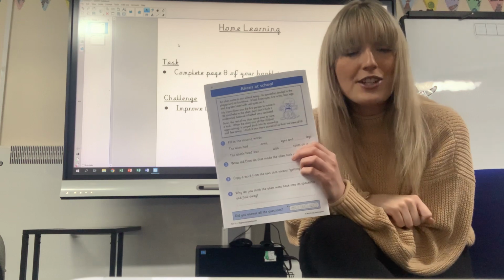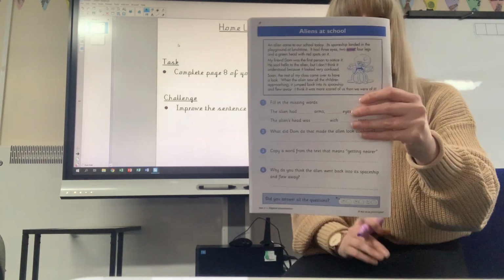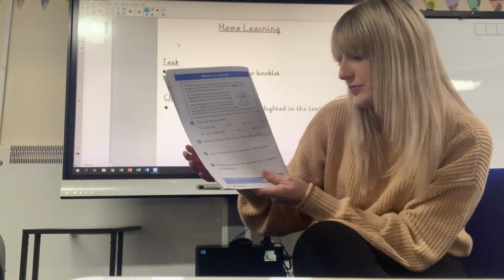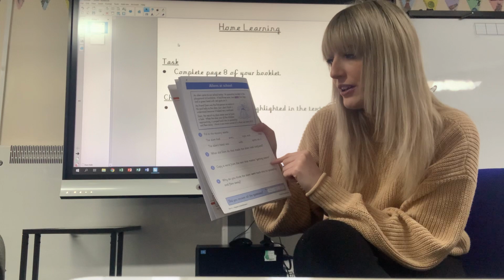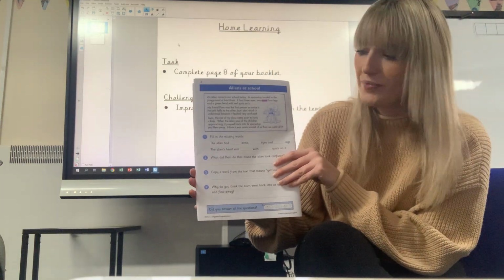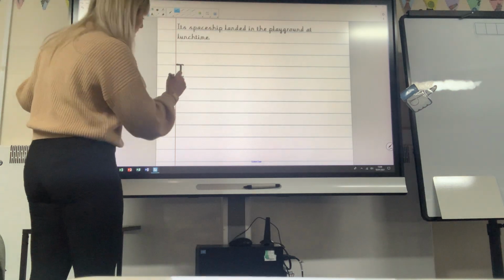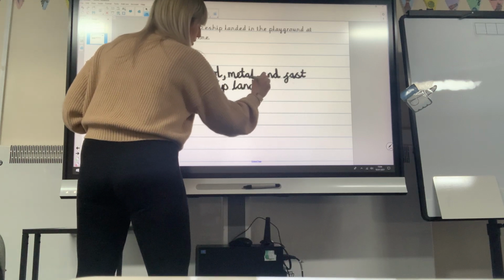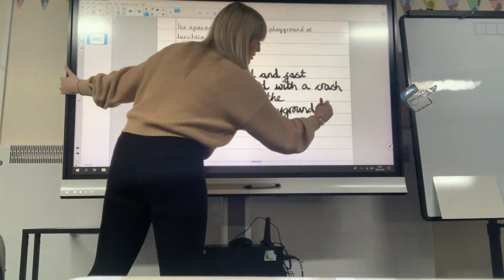Year 3 - 20/01/21 - Comprehension- Y2 booklet